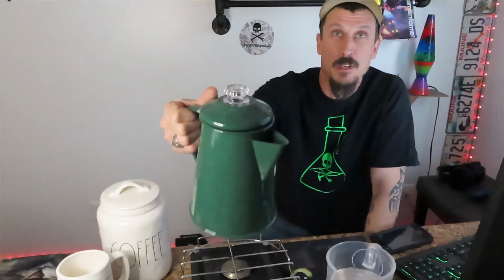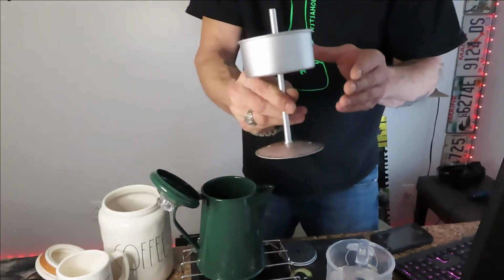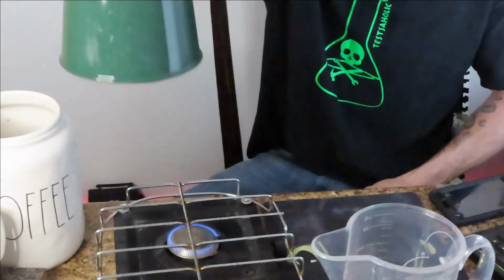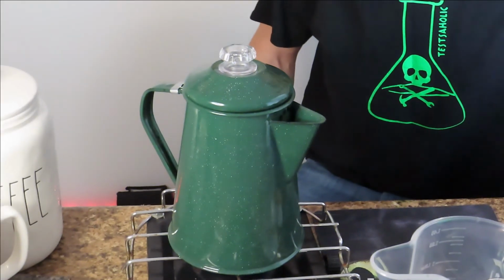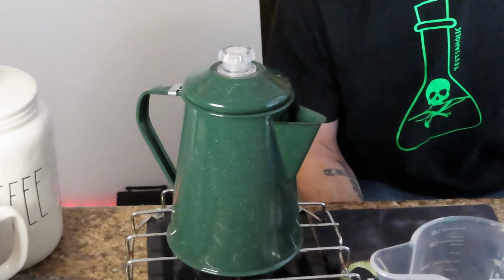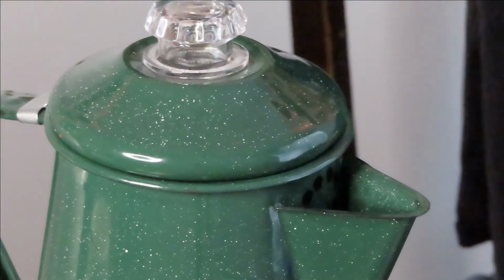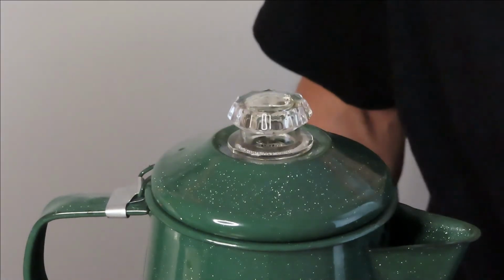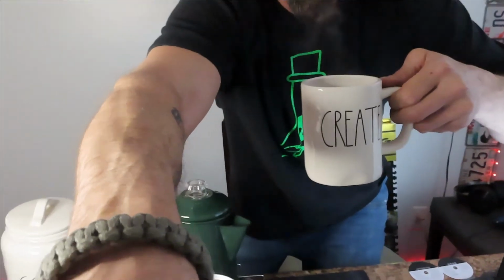Brewing coffee with a percolator. No power needed.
brewing coffee with a percolator. great for camping and if the power goes out. a great alternative way to enjoy coffee. like share and drop some suggestions or comments. thank you for watching